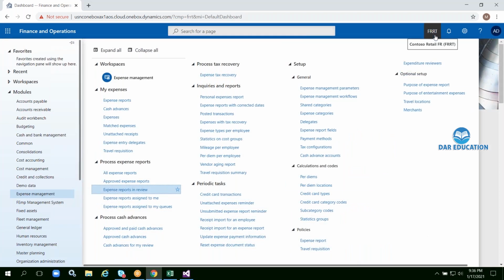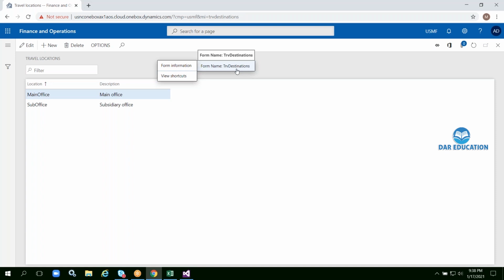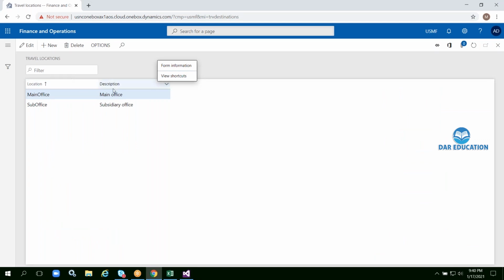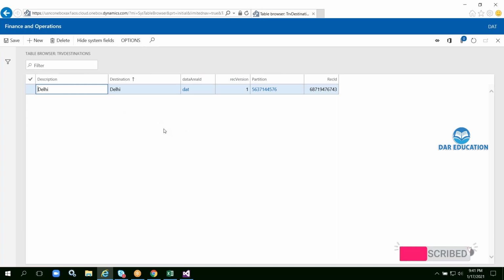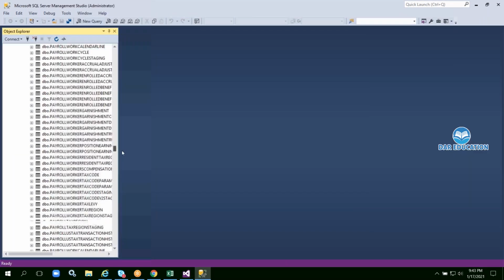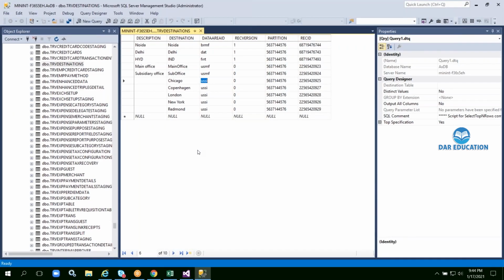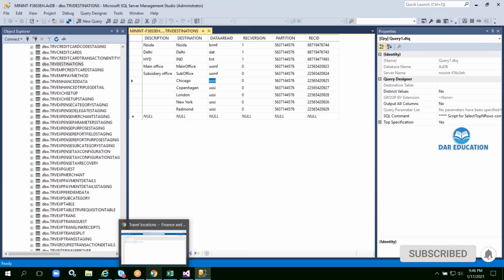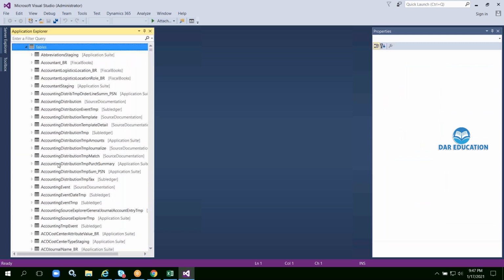Overview of Visual Studio in Microsoft Dynamics 365 | ERP UI Visual Studio For Beginners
Overview of Visual Studio in Microsoft Dynamics 365 | Dynamics 365 | microsoft dynamics 365 | ERP UI Visual Studio For Beginners